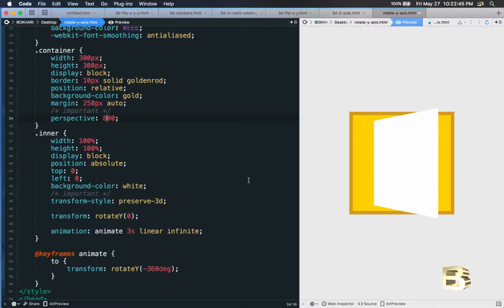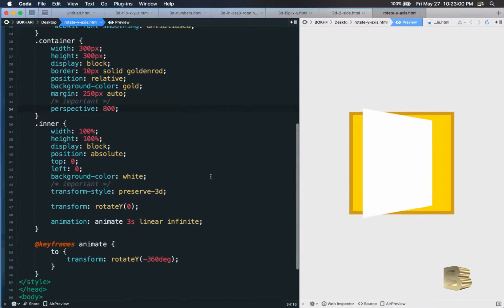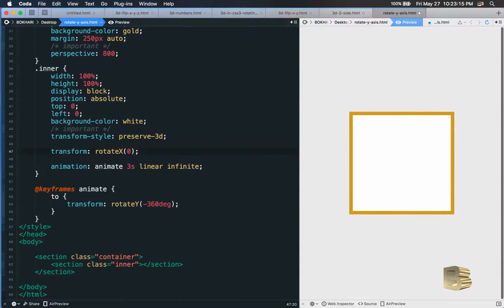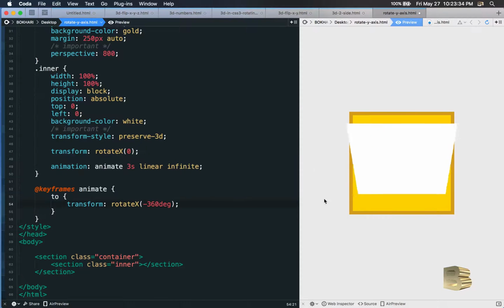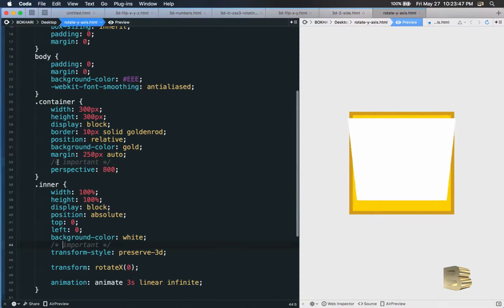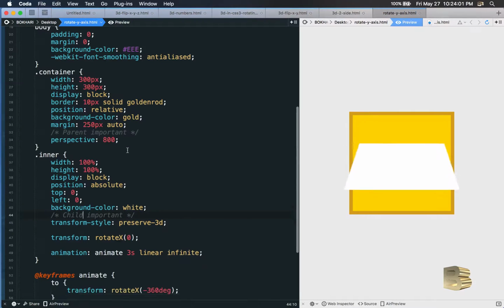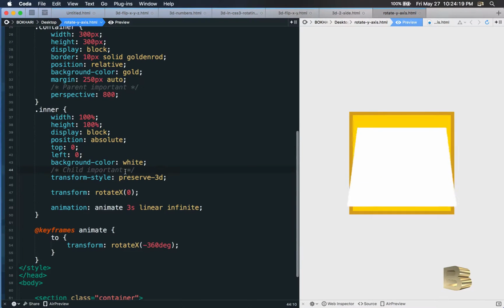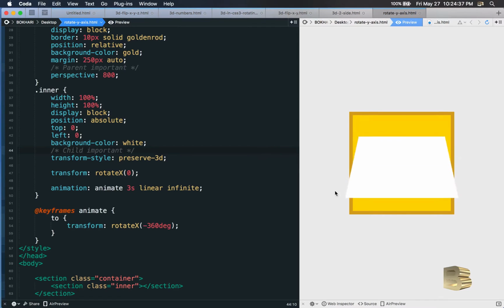3D in CSS3 - Rotate in X Axis 2/6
3D in CSS3 - Rotate in X Axis 2/6

This is a Project called "3D in CSS3" where I'll share with you and show you the techniques of 3D effects in CSS3. If you learn, understand and master the techniques of "3D in CSS3" project series videos that I'll be teaching you in, You'll be able to create amazing! User Experiences (UX) for your next web projects and assignments.

So, if you are interested in learning and mastering the techniques of 3D in CSS3, discover the 5 series videos of the course called "3D in CSS3".

Hi,
This is 3D in CSS3 Project video Number 2/6. In this video tutorial we'll be learning how to Rotate in X Axis.

Thank You for taking your time with me.

Thank you for your continuous support and Love.